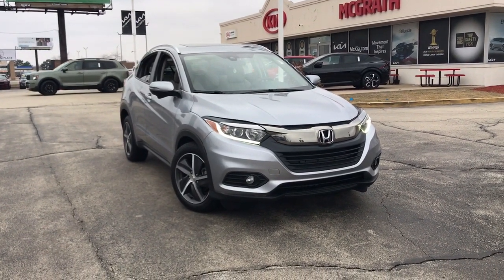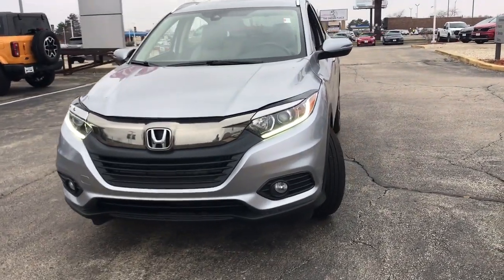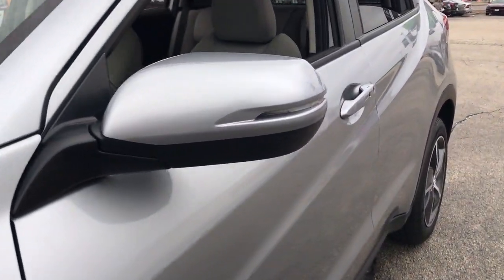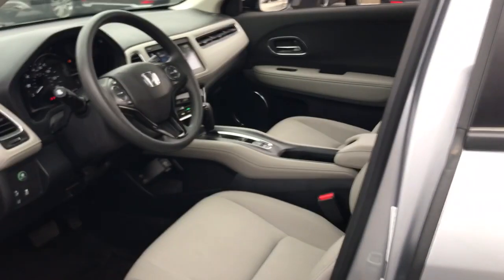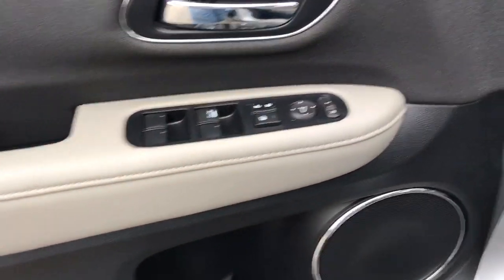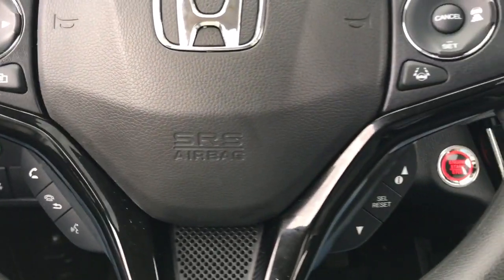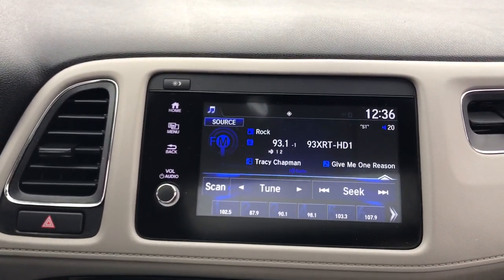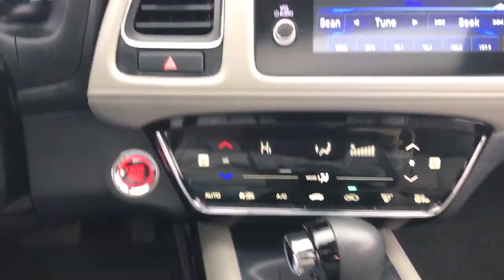2021 Honda HR-V Arlington Heights, Buffalo Grove, Des Plaines, Skokie, Glenview, IL PW03227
Lunar Silver Metallic Used 2021 Honda HR-V EX available in Arlington Heights, Illinois at McGrath Arlington Kia. Servicing the Buffalo Grove, Des Plaines, Skokie, Glenview, IL area

1400 E. Dundee rd

Honda 2021 HR-V EX 100K WARRANTY AVAILABLE, Brake assist, Electronic Stability Control, Exterior Parking Camera Rear, Forward collision: Collision Mitigation Braking System (CMBS) + FCW mitigation, FULLY SERVICED & MAINTAINED, GOOD CREDIT BAD CREDIT NO CREDIT NO PROBLEM, LOW FINANCING RATES AVAILABLE, NATIONWIDE SHIPPING AVAILABLE, Power moonroof. CARFAX One-Owner. New Price!brAt McGrath Arlington KIA of Palatine, we take pride in treating our customers like family, ensuring that your experience is one that you will never forget. We have recently remodel our location at 1400 Dundee Rd Palatine IL 60074. Every vehicle has been through a multi-point safety inspection and professionally cleaned and disinfected for your protection. We are proud to service customers in Palatine, Arlington Heights, Des Plaines, Rolling Meadows, Mount Prospect, Elgin, Elk Grove, Rosemount, Buffalo Grove, Barrington, Skokie, Hoffman Estates, Schaumburg, Niles, Chicago and all surrounding Chicagoland areas. See dealer for complete details, dealer is not responsible for pricing errors. Price may exclude certain taxes, doc fee, charges and/or fees. The value of used vehicles varies with mileage, usage and condition. Book values should be considered estimates only. See seller for details. Some of our used vehicles may be subject to unrepaired safety recalls. WHEN YOU DO THE MATH YOU CHOOSE MCGRATH.